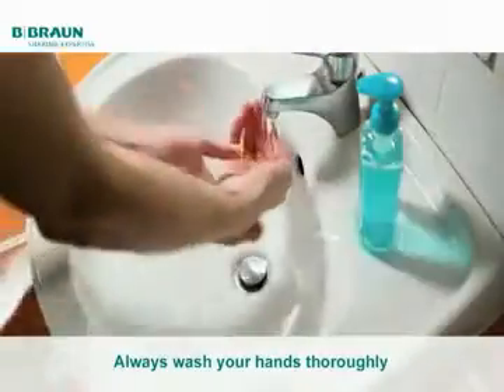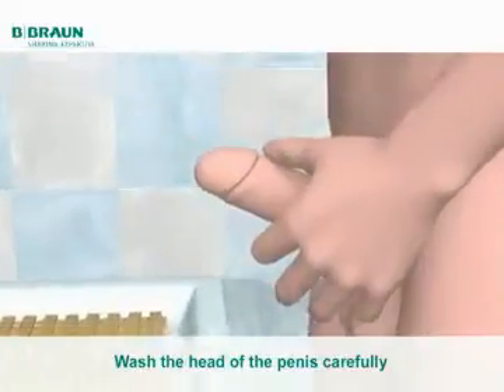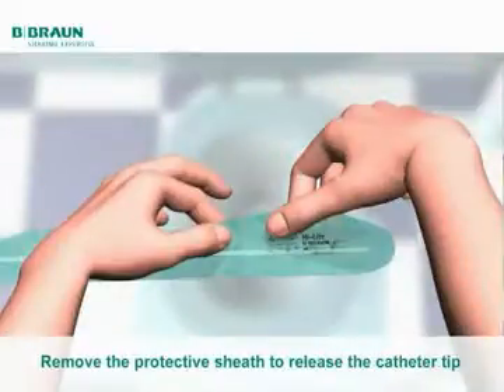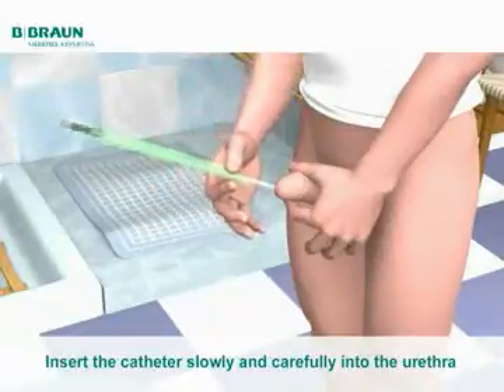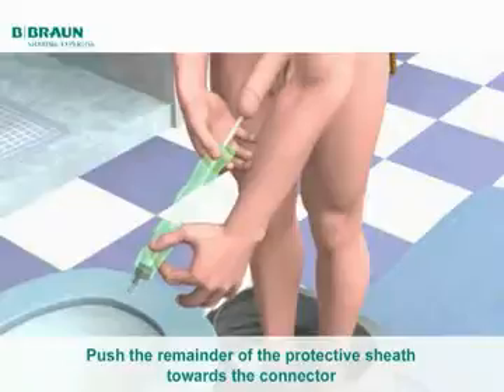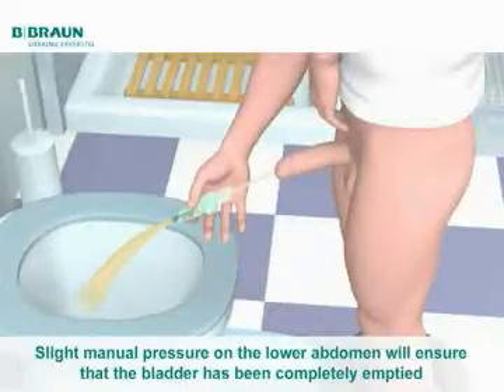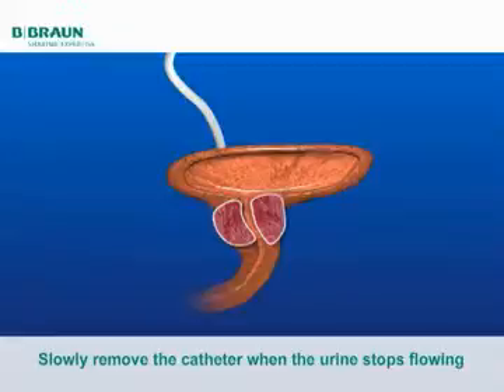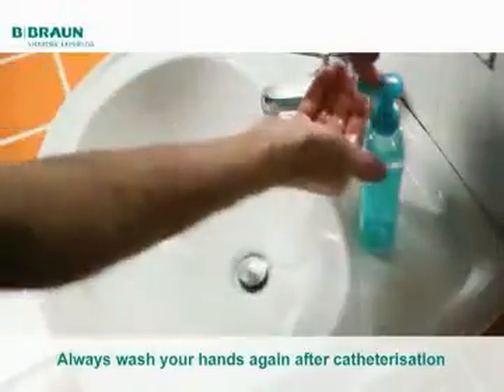Διαλείπων αυτοκαθετηριασμός σε άντρες. Πώς να τον πραγματοποιήσετε εύκολα, απλά και με ασφάλεια.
Η λύση για πολλούς ανθρώπους που πλήττονται από δυσλειτουργία του ουροποιητικού που προκαλείται από νευρολογική ασθένεια είναι ο διαλείπων καθετηριασμός. Η σειρά Actreen® διαθέτει μεγάλη γκάμα από καθετήρες διαλείποντος αυτοκαθετηριασμού, οι οποίες έχουν σχεδιαστεί για να χρησιμοποιούνται από τον ίδιο τον ασθενή, εισάγοντας τον καθετήρα στην ουροδόχο κύστη του, προκειμένου να επιτευχθεί η κένωσή της. Ο καθετήρας αφαιρείται αμέσως μετά την κένωση. Για κάθε καθετηριασμό (τέσσερις έως έξι φορές την ημέρα) πρέπει να χρησιμοποιηθεί νέος καθετήρας. Οι καθετήρες Actreen® μπορούν να χρησιμοποιηθούν από όλους τους ασθενείς, ακόμη και εκείνους με μειωμένη επιδεξιότητα. Είναι σημαντικό να γνωρίζετε ότι ο διαλείπων καθετηριασμός θα πρέπει να πραγματοποιείται μόνο υπό ιατρική συμβουλή και μόνο σύμφωνα με τις οδηγίες που δίνονται.